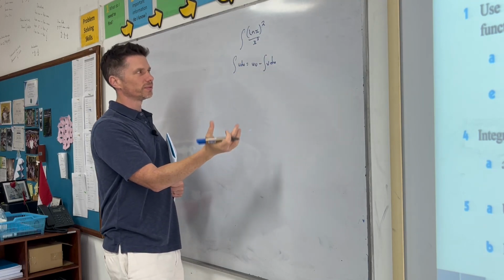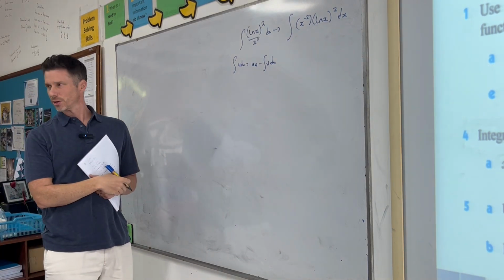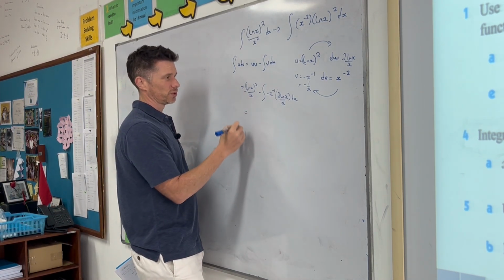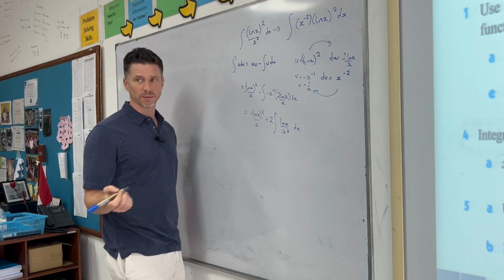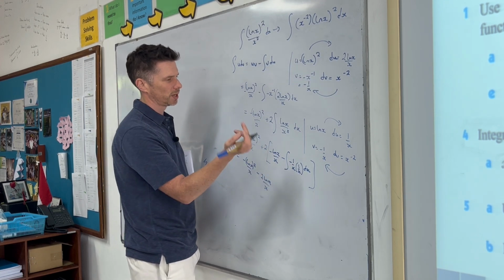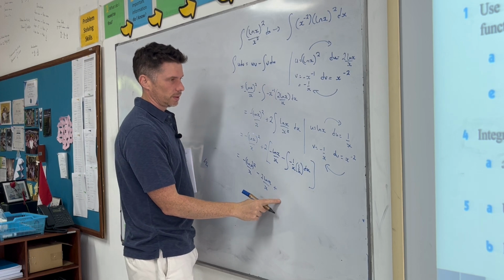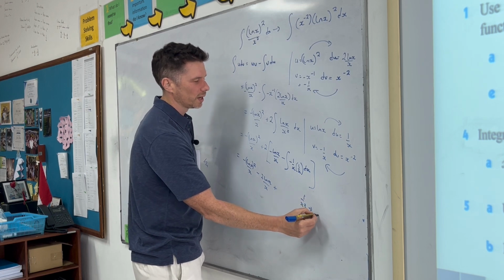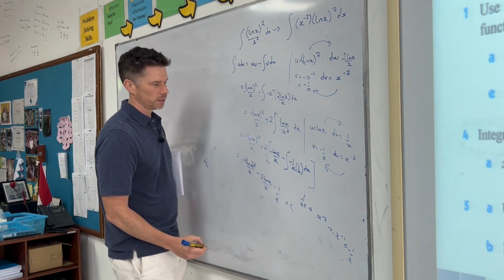Double Integration by Parts in One Question